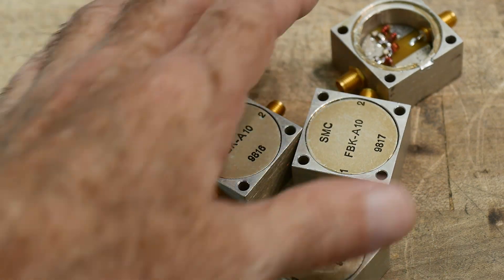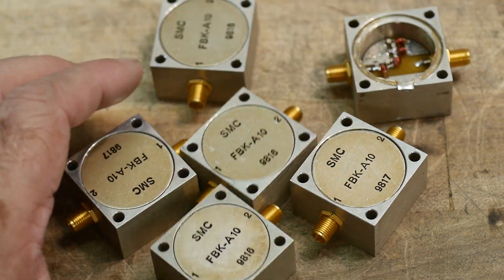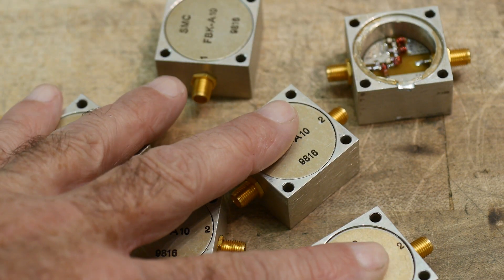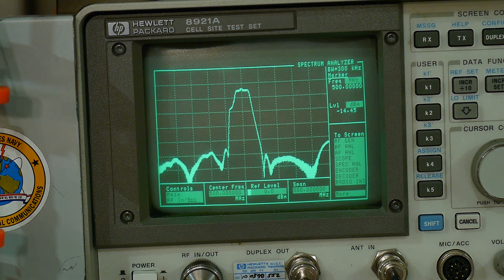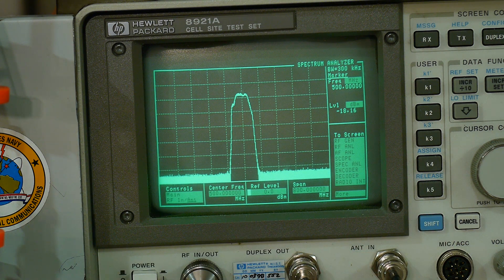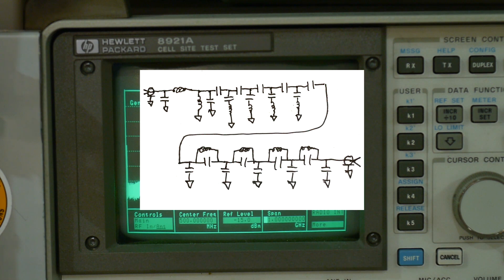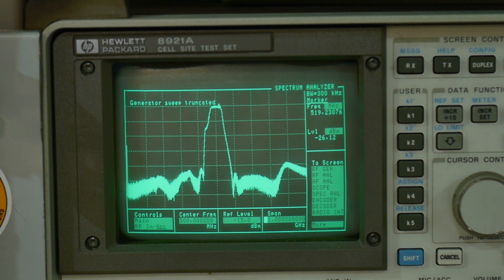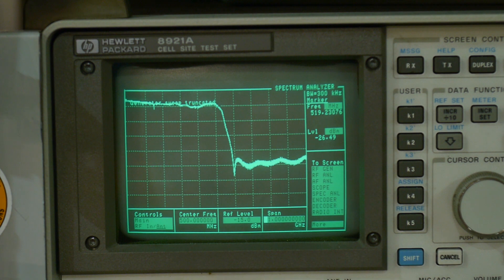#586 SMA Dual Filter High Low Bandpass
Episode 586
Use two filters in series to make out of band rejection better. I also convert one filter from bandpass to lowpass, convert another bandpass to high pass.